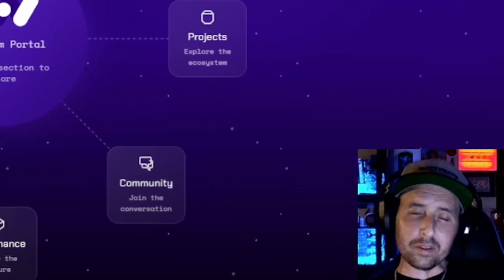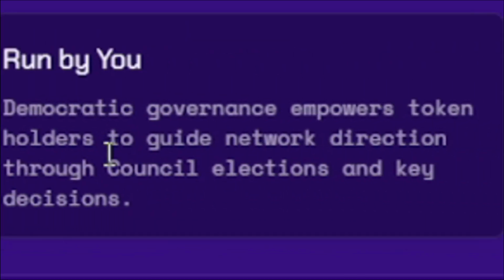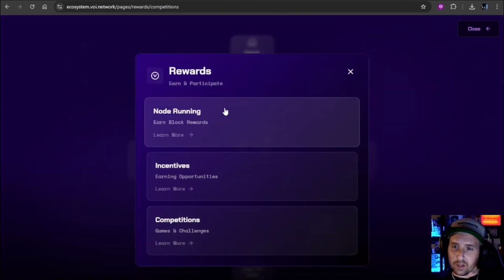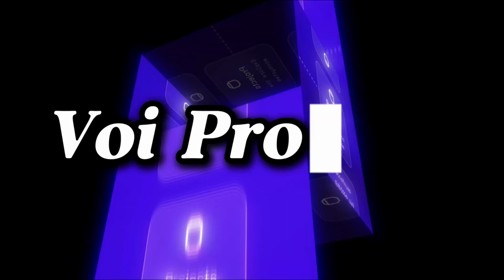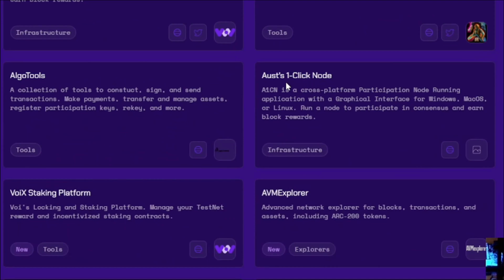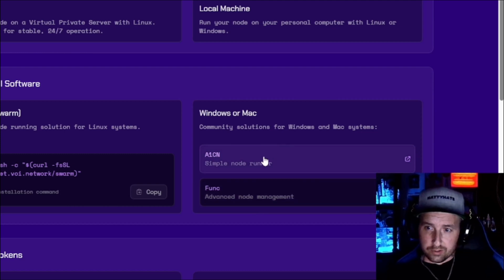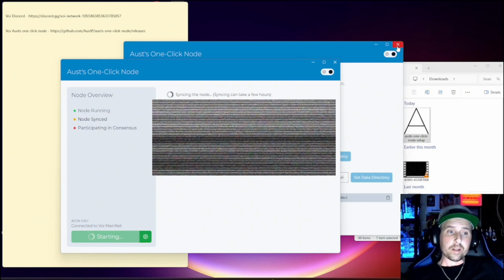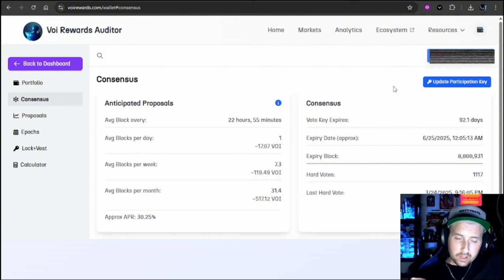Voi Blockchain - A Friendly Guide to a Game-Changing Network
Thank you everyone for watching the video. I changed my name to Learn With Hatty because I am starting to realize it is not all about earning. Learning is the first step to success. Earning comes to those who learn and grow.

0:00 - Intro
0:32 - Start
1:21 - What is Voi
4:03 - The Voi Ecosystem
9:18 Voi Projects
13:03 - Running a Voi Node
18:03 - Final Thoughts

“We’re deeply committed to the vision that a blockchain should be owned by those who are actually investing their effort and value into it. We’ve put our money where our mouth is, and designed the economics to reflect that principle.” - Chris Swenor

I know I did not do the best at explaining the node. If you would like a more detailed node tutorial then please check out the video below created by the official Voi YouTube Page. I also plan on doing videos for each project that uses the Voi Blockchain in the near future.

Voi Node Walkthrough Videos
Running a Voi and Algorand Node on Windows - Aust’s One Click Node